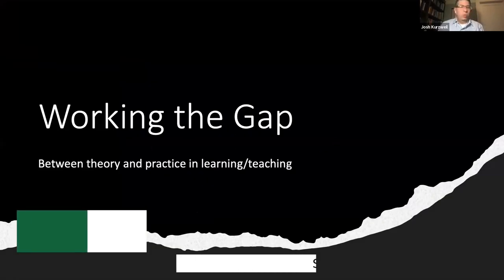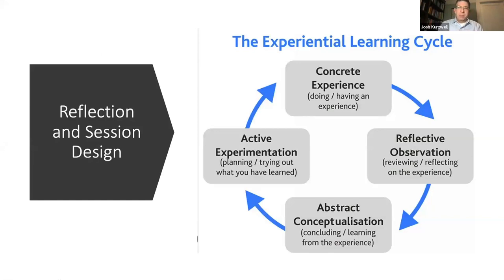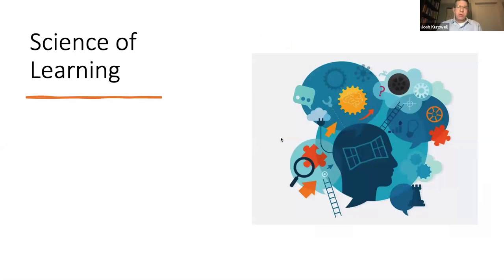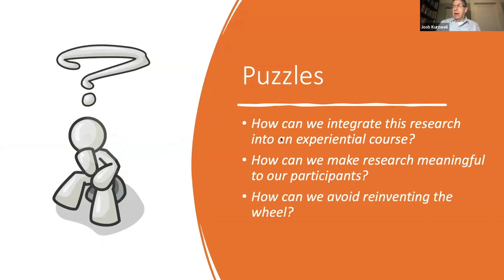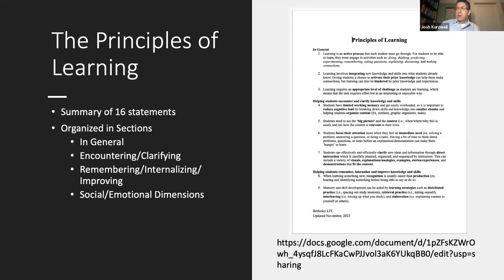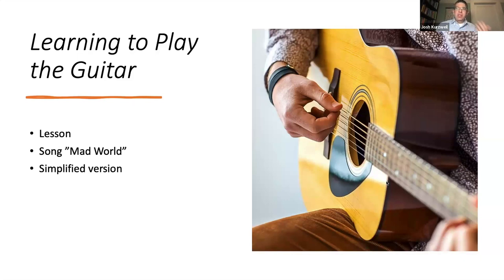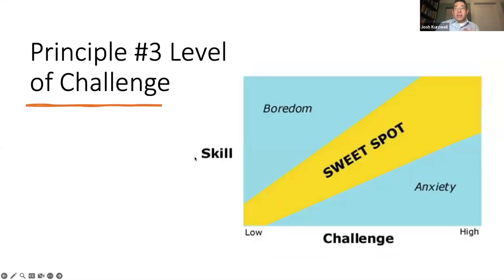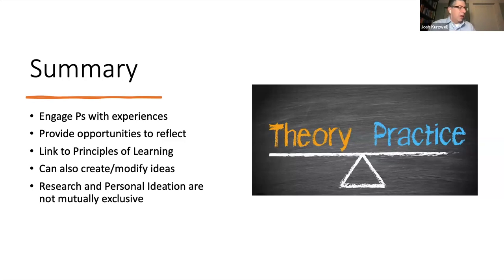The 16 Principles of Learning (with Josh Kurzweil)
Learn about the 16 Principles of Learning and how you can use them in your daily teaching practice! Download them below!
Over the last 100 years, a lot of research has been published about effective teaching and the science of learning, but much of it is in academic journals. More recently, however, there has been an emphasis on making this research accessible for a general audience. This brought up three questions for Josh:

1. How can we integrate this research into an experiential course (like the SIT TESOL Certificate program)?
2. How can we make research meaningful to participants?
3. How can we avoid reinventing the wheel?

His answer was "The Principles of Learning". Watch Josh's presentation to find out what these principles are and how you can use them in your teaching practice!

ABOUT
Josh Kurzweil has been teaching and training since 1990. He began with the SIT TESOL Certificate Course in 2000 and ran centers and training of trainers (TOTs) in Kyoto, Japan and Berkeley, CA, USA. He is the author of Understanding Teaching Through Learning* with Mary Scholl, which was a book published in 2006 as part of a project between SIT and McGraw Hill. In that book, Josh and Mary introduced the ECRIF framework*, which is often used on SIT TESOL Certificate Courses. He currently does teaching, training, and consulting through his company Berkeley LTC* with Jennifer Gemma White.

*LINKS
Understanding Teaching Through Learning
SIT TESOL CERTIFICATE PROGRAM
CHAPTERS
0:00 Introduction
0:37 Reflection on Learning
3:19 Science of Learning
4:55 Puzzles/Three Questions
5:26 The Principles of Learning
6:25 Reflection Informed by Research
7:31 Learning to Play the Guitar: Josh's Experience
9:06 Apply The Principles of Learning to Josh's Experience
10:39 Linking Principles to Experiences
11:05 Summary